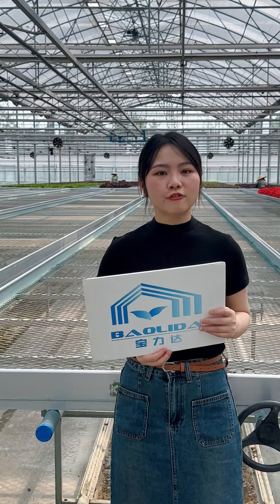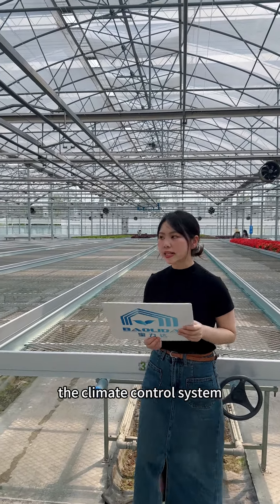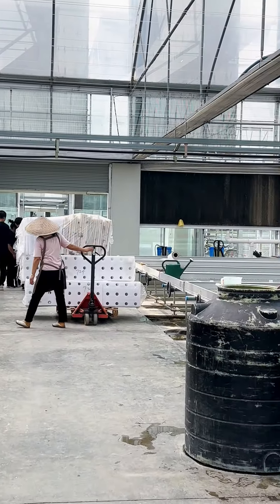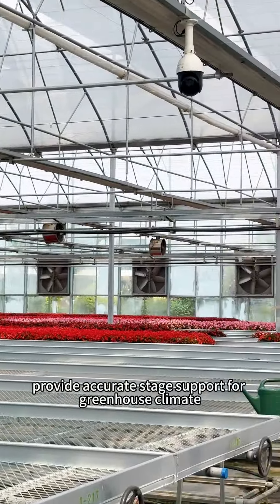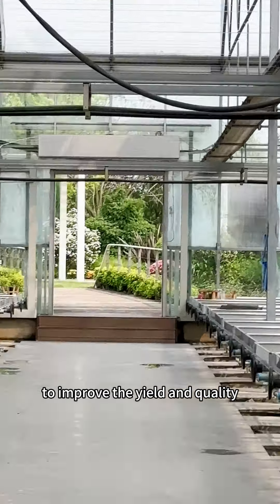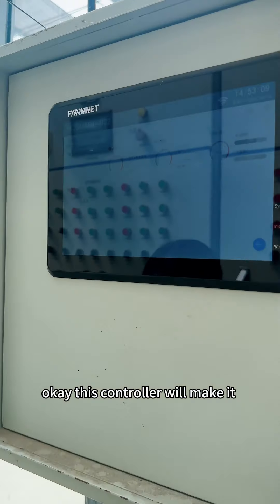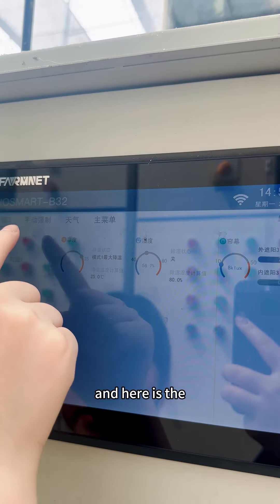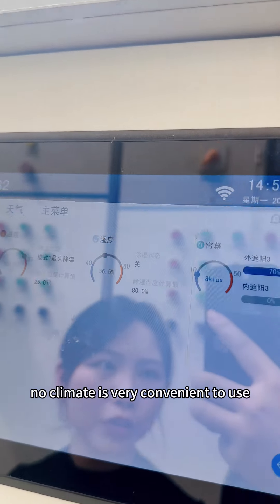🌿 Transform Your Growing Experience with BAOLIDA Smart Greenhouses! 🌿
At BAOLIDA, with 16 years of expertise in greenhouse manufacturing, we are excited to introduce our Smart Greenhouse Technology! 📡✨

Our intelligent sensors continuously monitor indoor climate conditions, ensuring your crops receive the perfect environment for optimal growth! 🌱🔍 From temperature and humidity to lighting and ventilation, our system puts YOU in control, maximizing efficiency and yield.

Curious about how our smart solutions can elevate your greenhouse operations? 💬